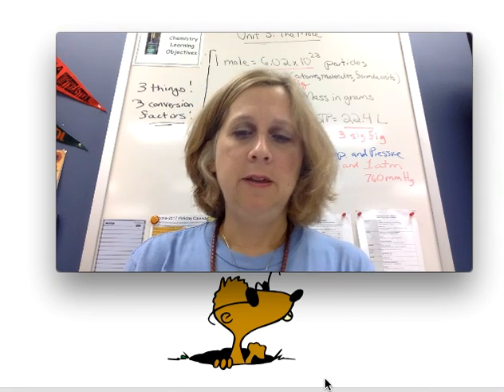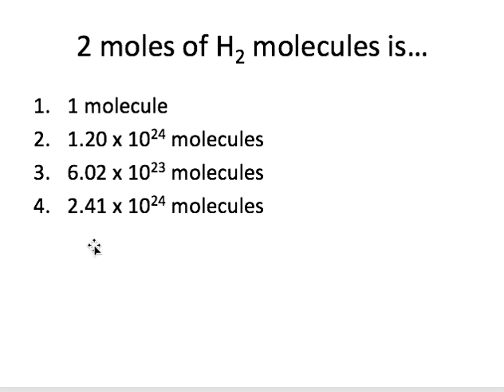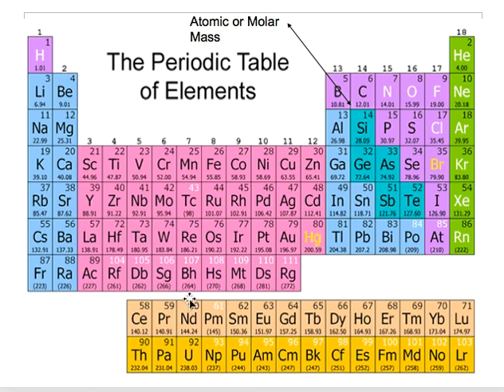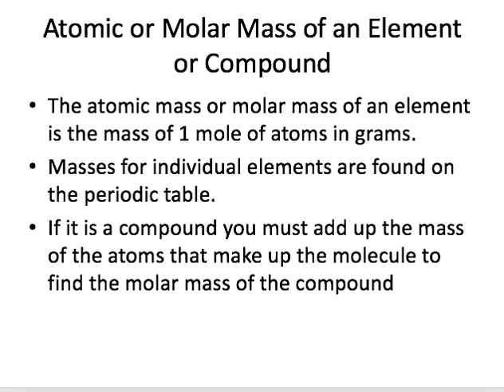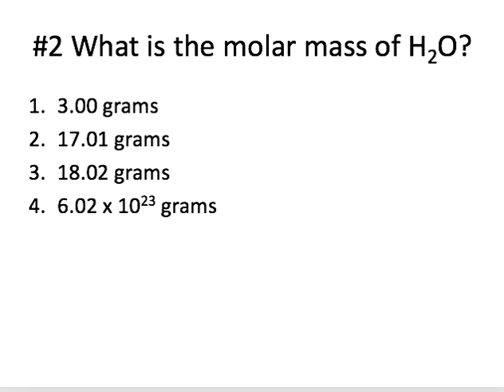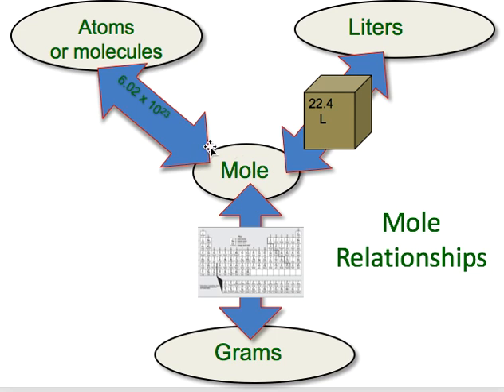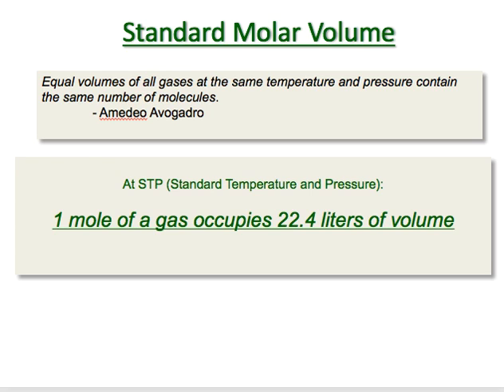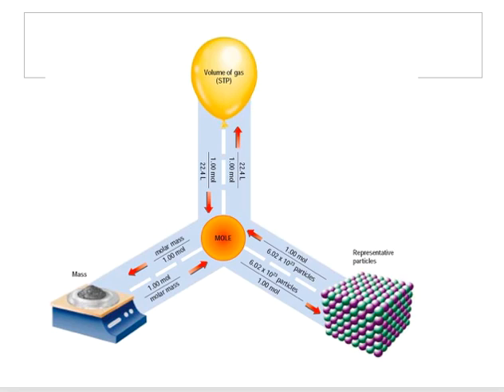Introduction to the Mole and Mole Calculations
Basic Information for High School Chemistry Students on using the Mole and doing calculations.